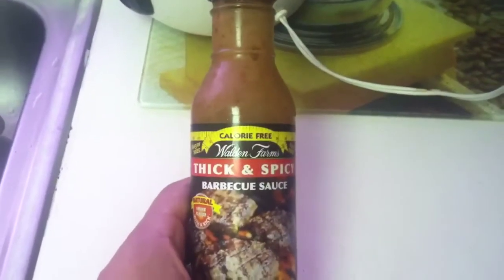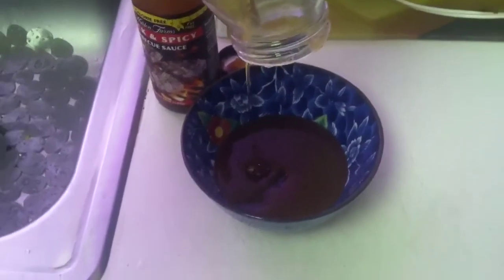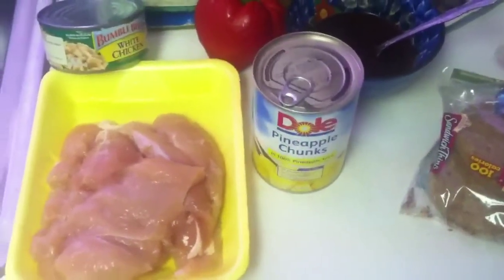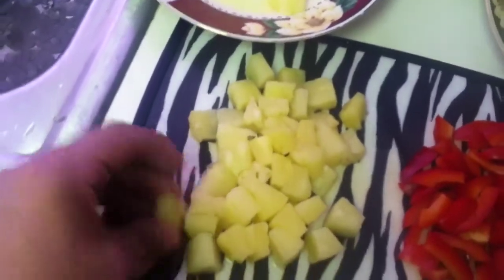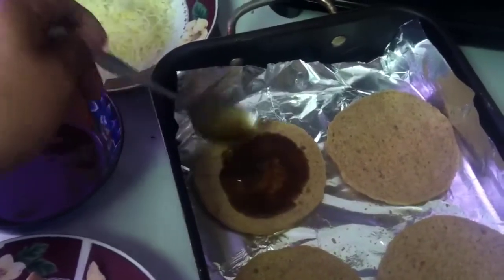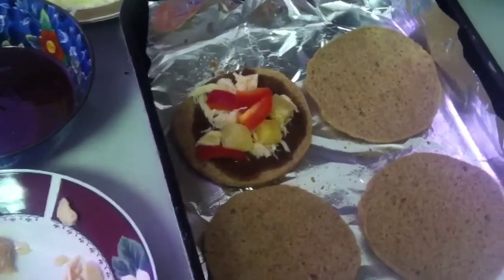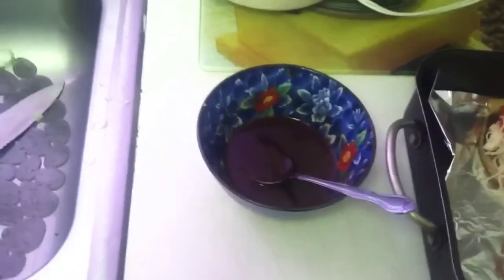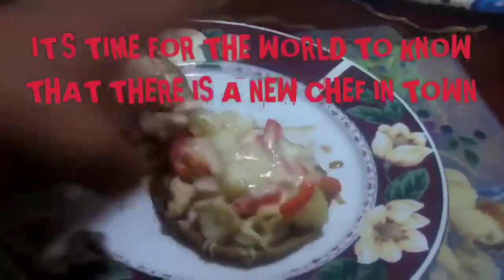Walden Farms BBQ Tropical Pizza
bodybuilding pizza, bodybuilding snacks, bodybuilding meals. high protein